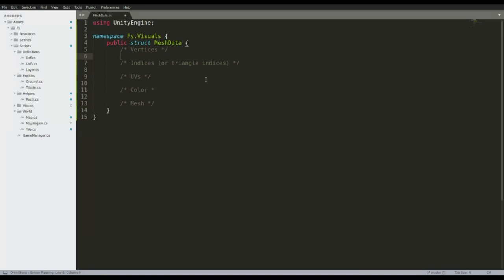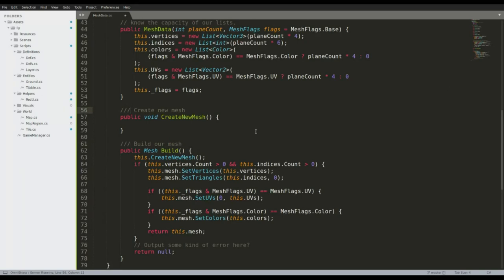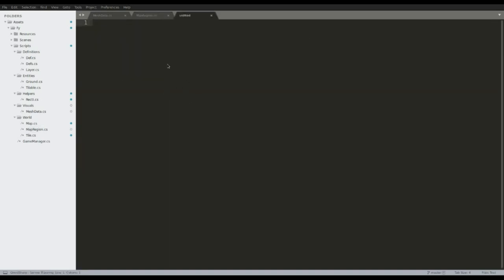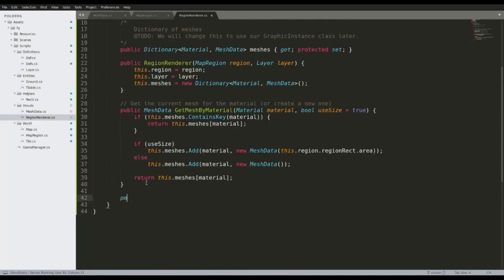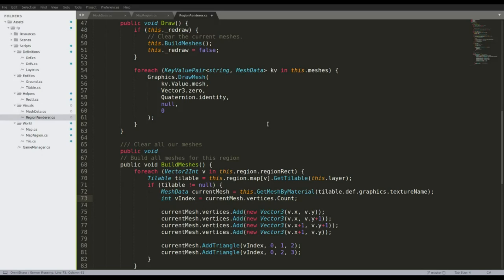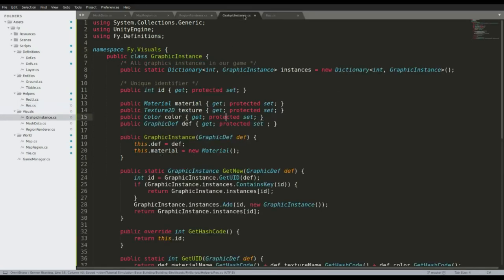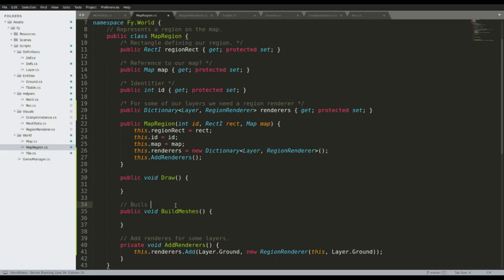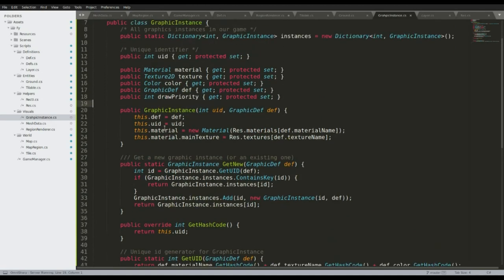Base-Building / Simulation Game Tutorial in Unity - Rectangles / Regions / Mesh - Part 2